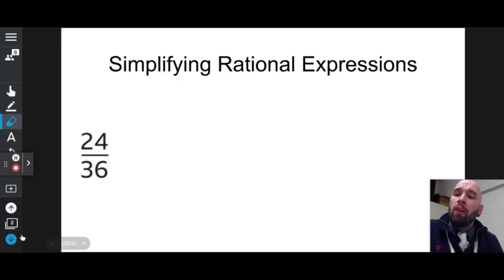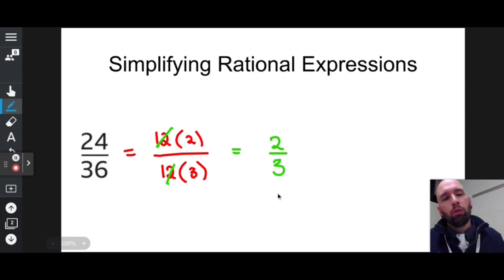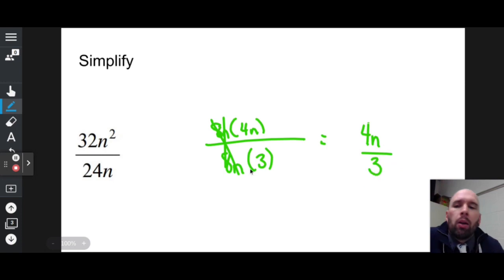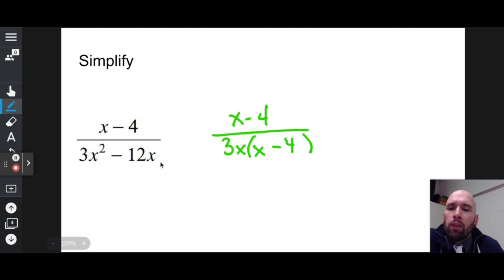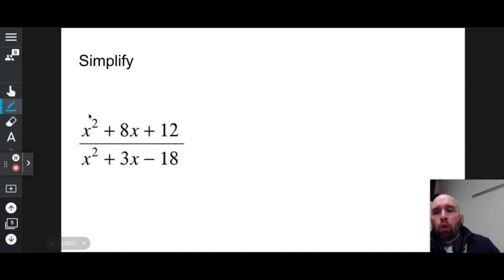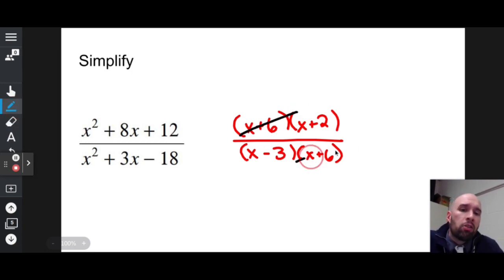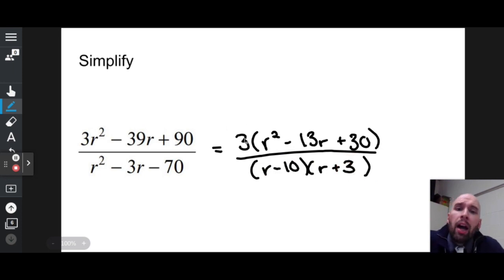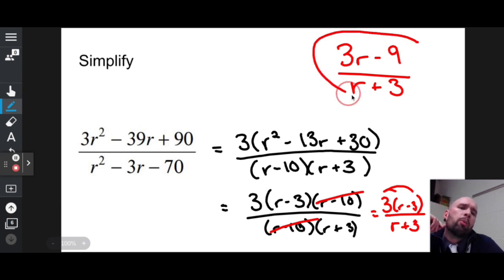Back to Basics - Simplifying Rational Expressions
This video goes over how to simplify rational expressions by factoring polynomials.

Nick Perich
Norristown, Pa .